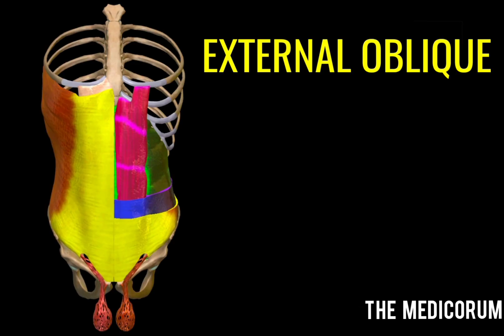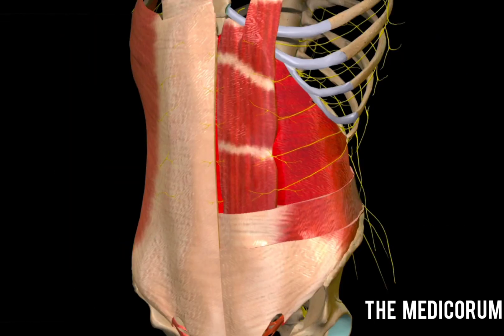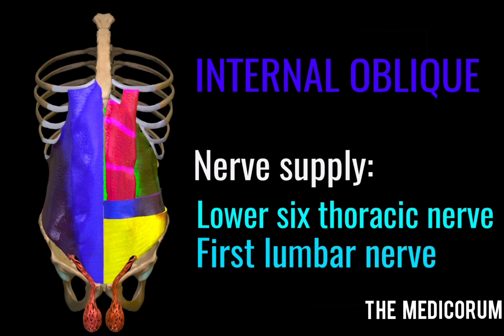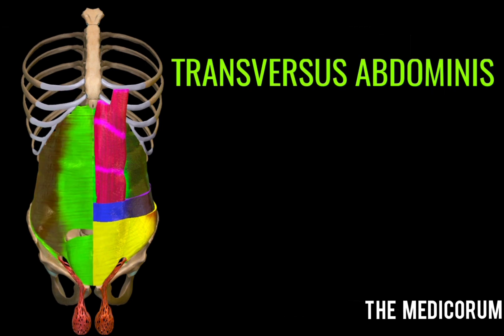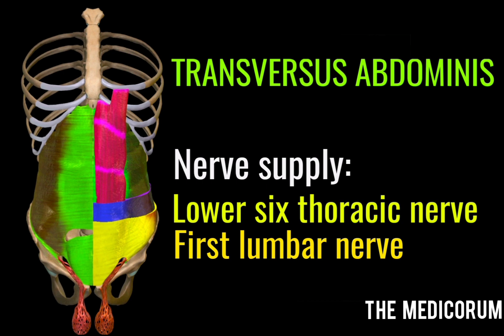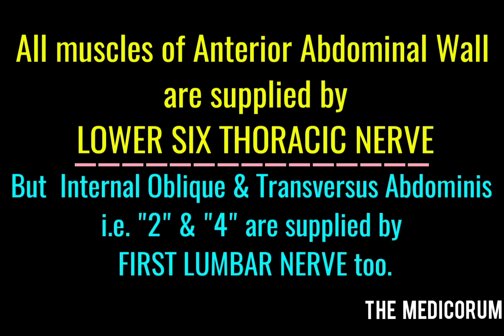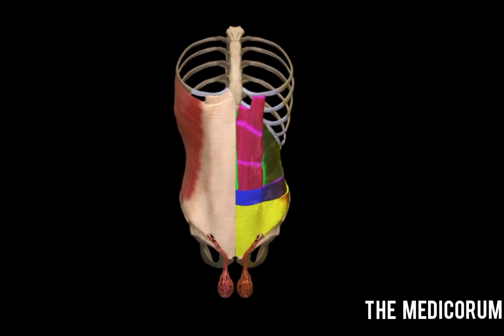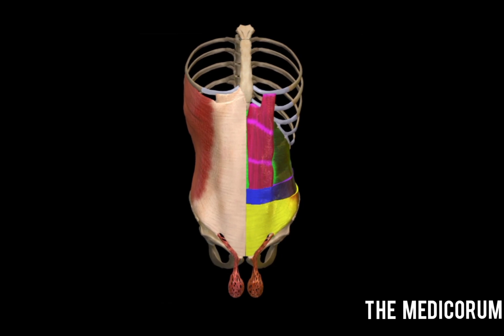MUSCLES OF ANTERIOR ABDOMINAL WALL WITH NERVE SUPPLY | DISSECTION